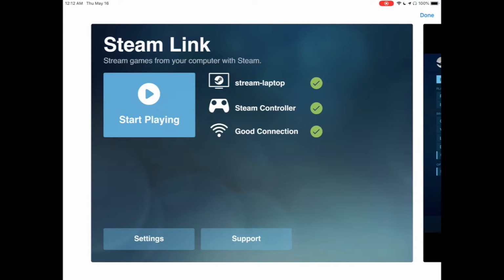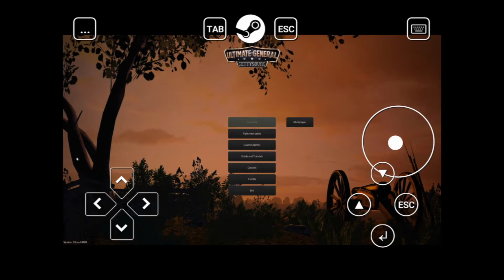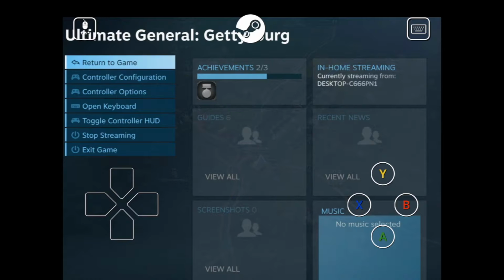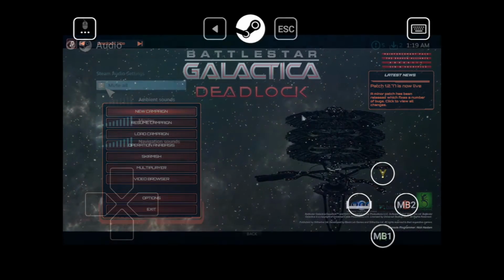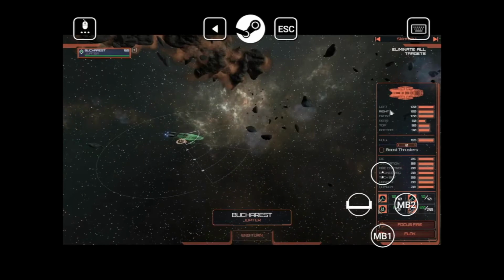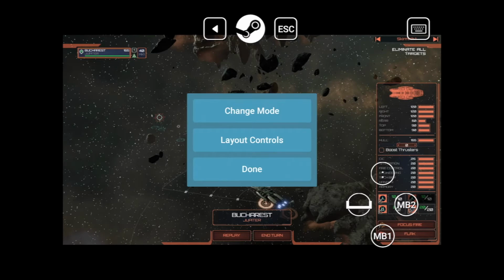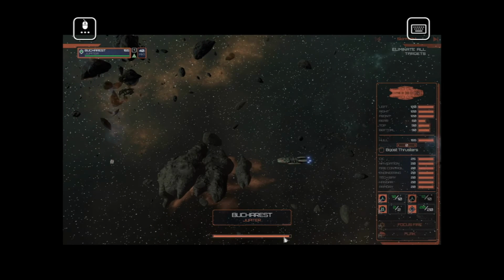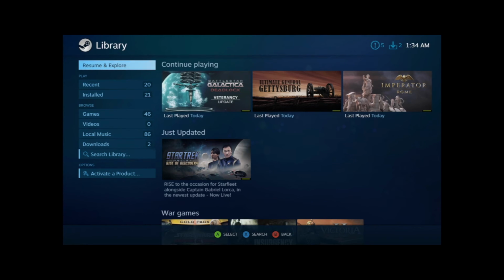Steam Link - Play PC Games on your Phone!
Like & Sub!